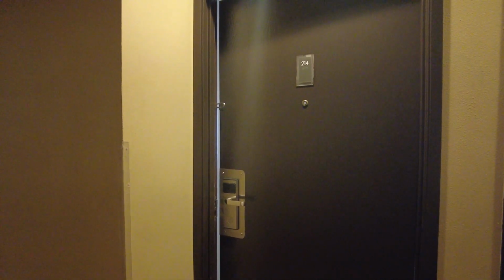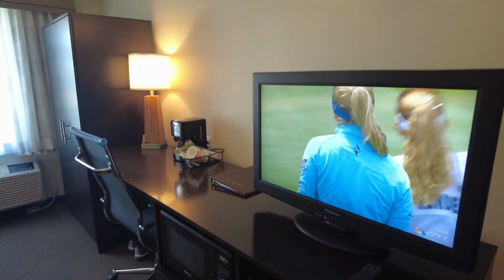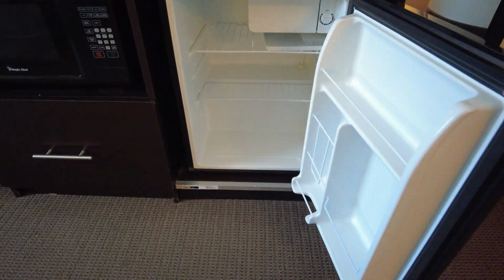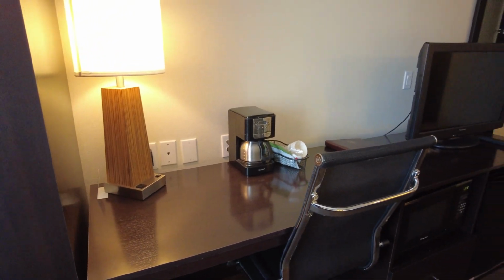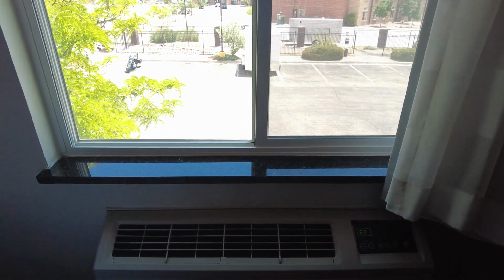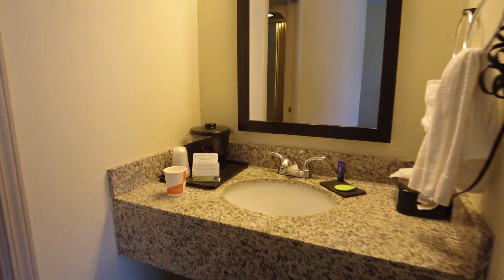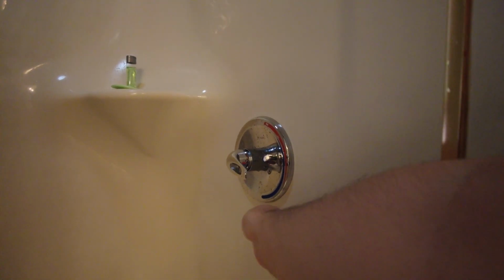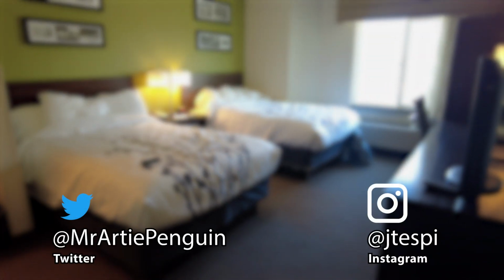Sleep Inn Gallup, NM - Double Bed Room Tour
[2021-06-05] A full hotel room tour of a standard room with 2 double beds at the Sleep Inn by Choice Hotels in Gallup, NM. This hotel doesn't have that many amenities, not even an elevator, so I decided to only do a room tour not a full hotel tour. The 1 night that I stayed at this hotel it was at full capacity, likely because it was the first weekend in June. Overall, this hotel is very similar in layout and furnishings to the other Sleep Inn that I stayed at in Flagstaff.

You can watch a full hotel tour of the Sleep Inn in Flagstaff at this

Both hotels had the same entertainment console, lamps, wardrobe, bathroom sink fixtures, nightstand, and bedding. This hotel's shower had a different door design and the shower itself appeared to be a bit older - but it had the same size/layout with a curved section that looks like a column right near the hotel room door.

Timestamps:
0:00 - Intro
0:44 - Room amenities
2:35 - Window A/C unit
3:21 - Nightstand
3:50 - Bathroom area
5:19 - Outro

Filmed with DJI Pocket 2 in 4K60.